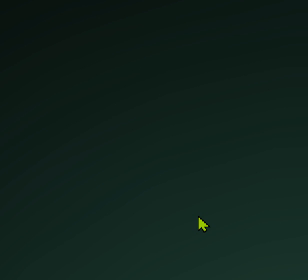Hammertime battles unfold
battle pirates